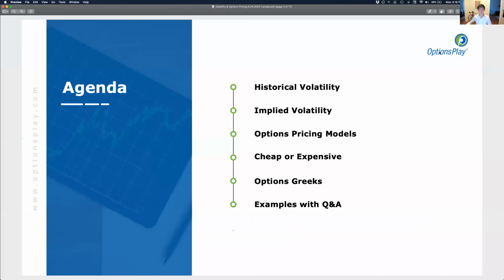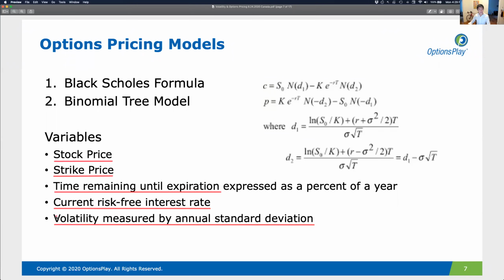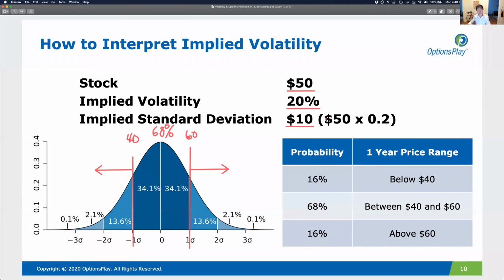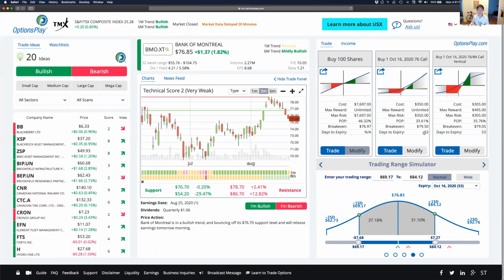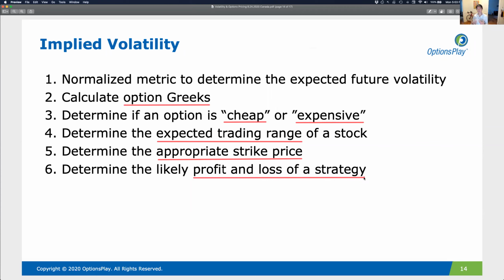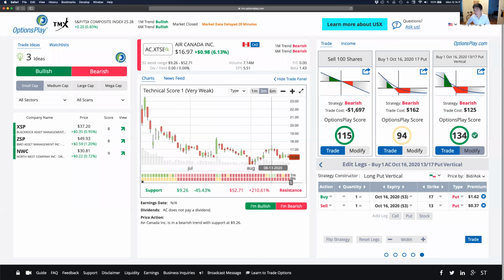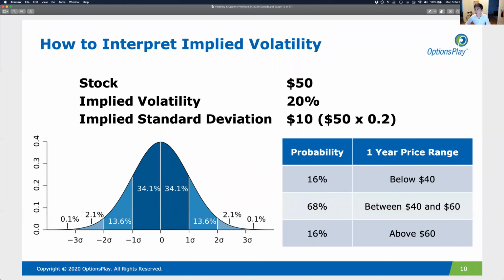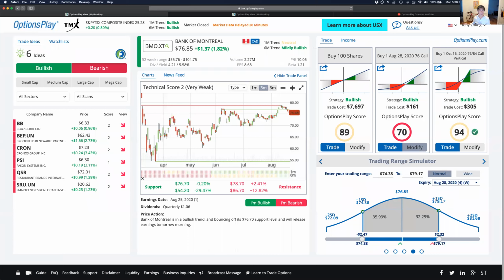Understanding Volatility & Options Pricing: Advanced Options Course - Aug 24th, 2020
Join Tony Zhang, Chief Strategist of OptionsPlay & CNBC Contributor on Options Action as we take a deep dive into volatility and options pricing and how it is connected to every aspect of your options trade. See how strike selection and P&L calculations are all based on this important volatility calculation.